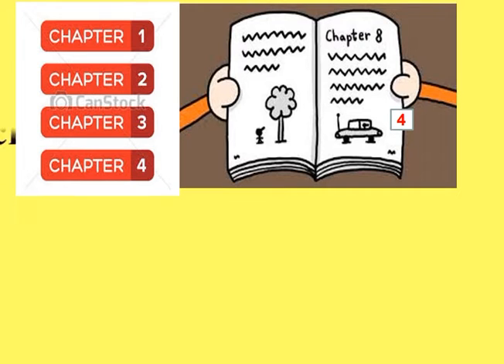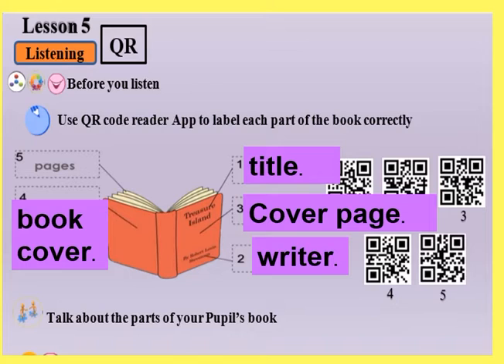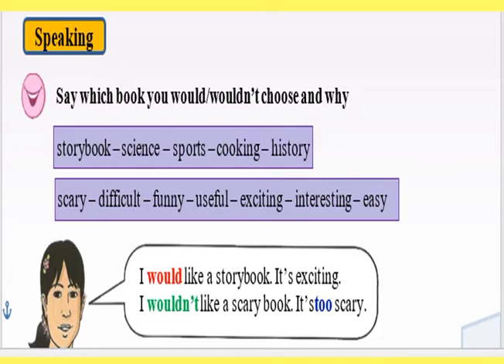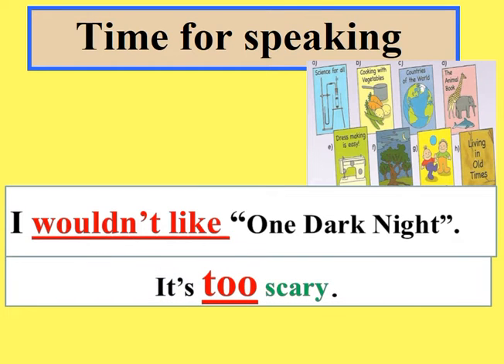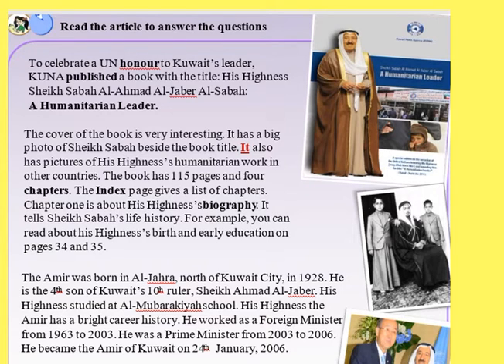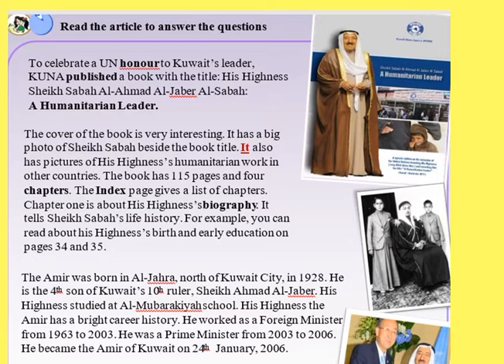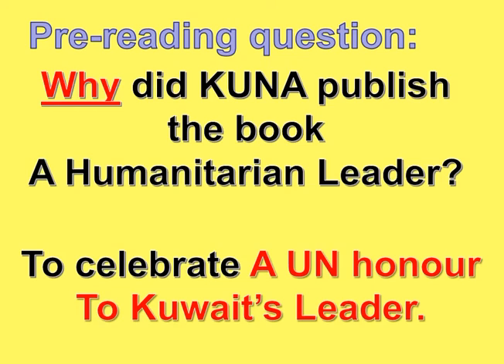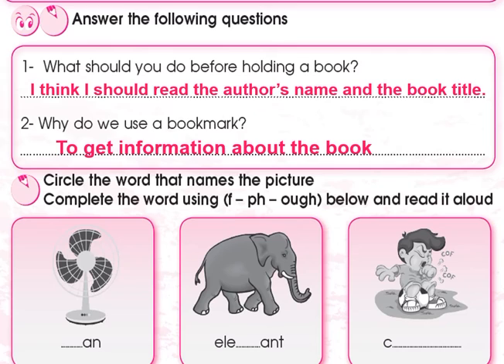Grade 5 Unit 4 lesson 3